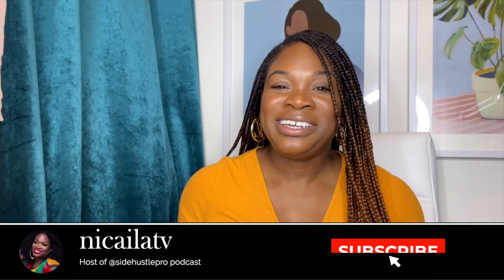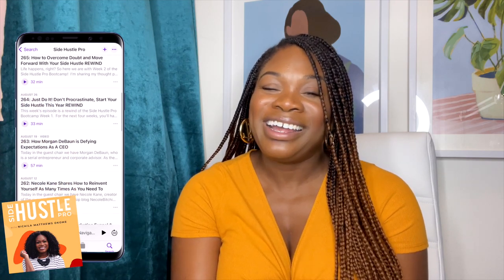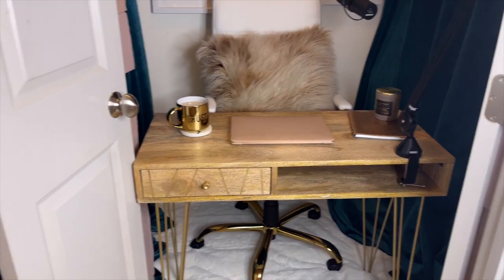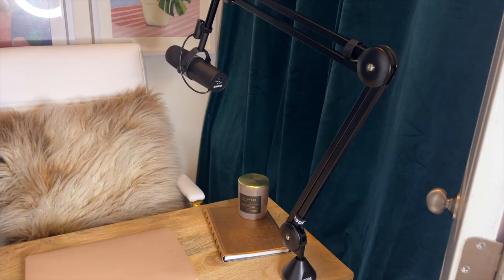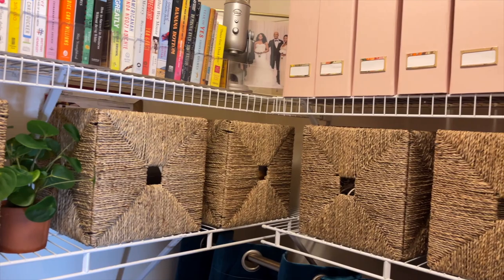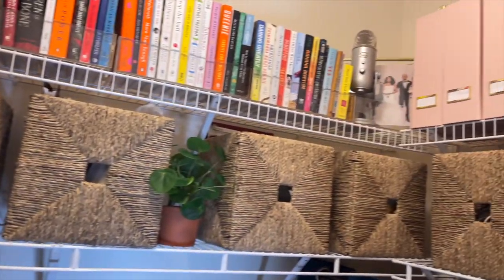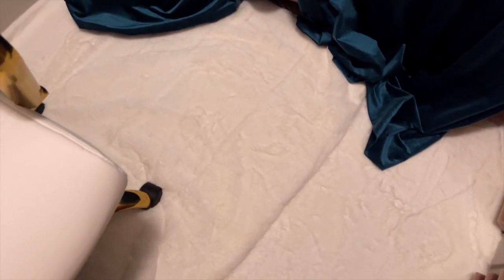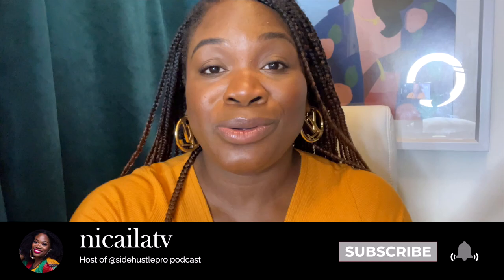I TURNED MY SMALL CLOSET INTO A HOME OFFICE | Side Hustle Pro Podcast Studio Tour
Shown In Video:

Microphone—Shure SM7B
Microphone—Blue Yeti
Macbook cover
Candle from Target
Desk Chair
Seagrass storage baskets
Acrylic trays for books
Pink magazine holder folders
Gold tension rod
Teal velvet curtains
Plush white rugs
Studio Panels in Rosy Beige
Target Threshold Wall Art: No Longer Available

I turned my small closet into a home office and podcast studio! Take a look inside of the official Side Hustle Pro Podcast Studio and Headquarters. This is a true Cloffice AKA Closet Office that I use as a recording studio and home office. Check out how I decked out my closet office and made the most of the space with practical decor that serves multiple purposes (including storage!) and still has warm cozy vibes.